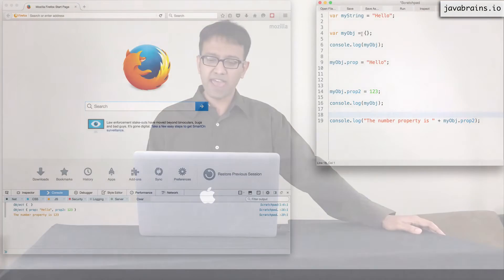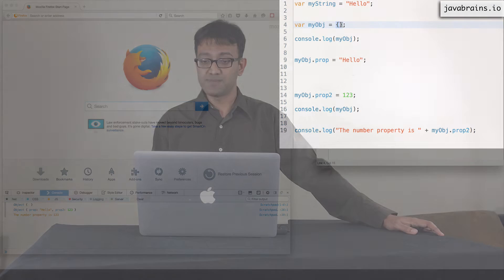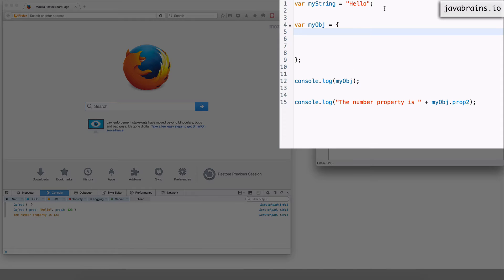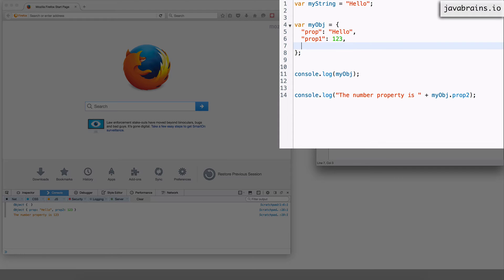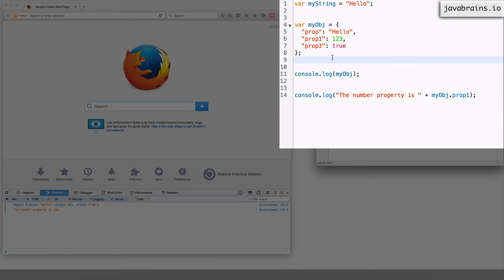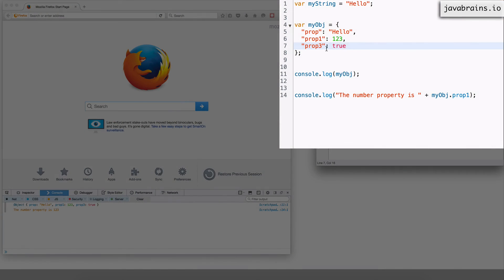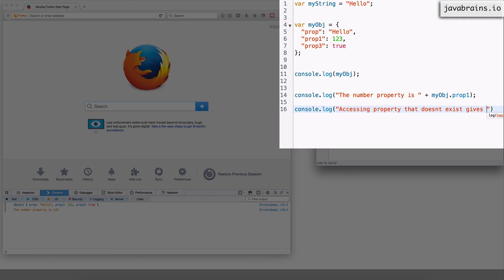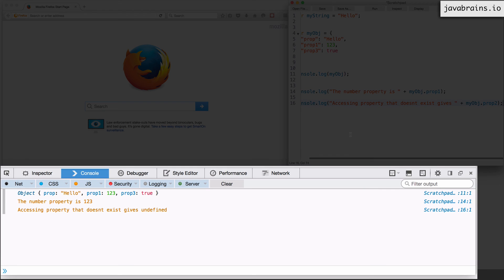JavaScript for Developers 20 - The Object Literal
Use the object literal notation to create and initialize objects.